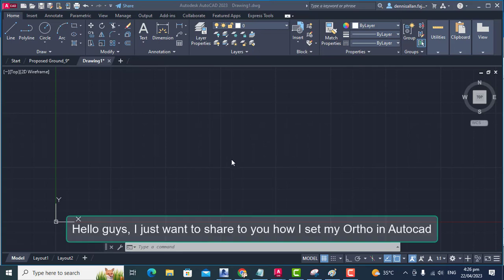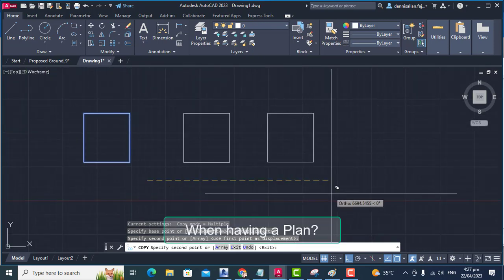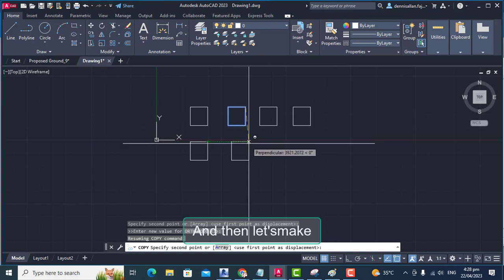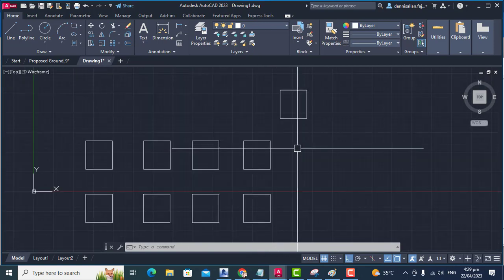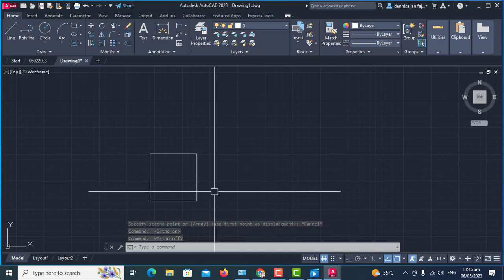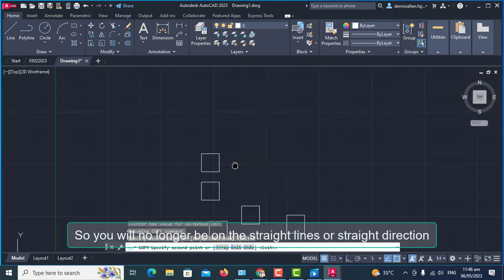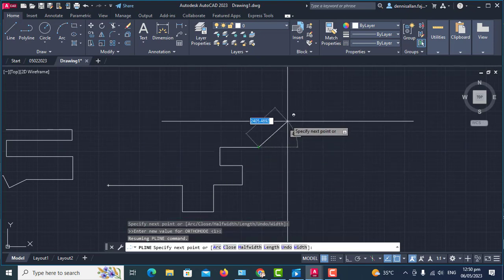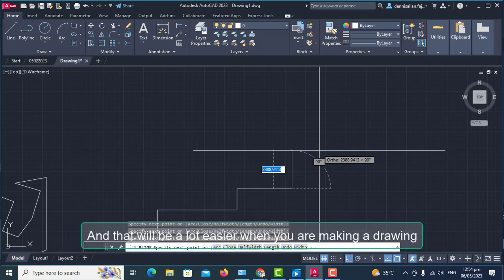Easy Ortho Settings for Speed Drafting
A very powerful yet convenient technique to be quick on shifting from Straight Lines to any direction and Vice Versa. After watching this you don't have to press F8 everytime you need to switch your Orthos.